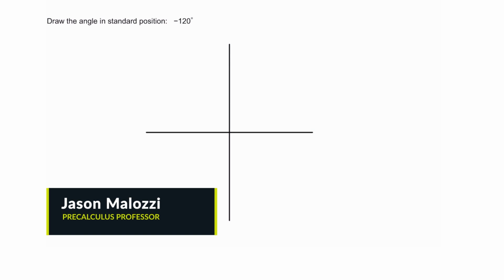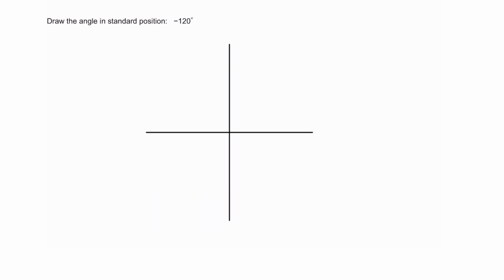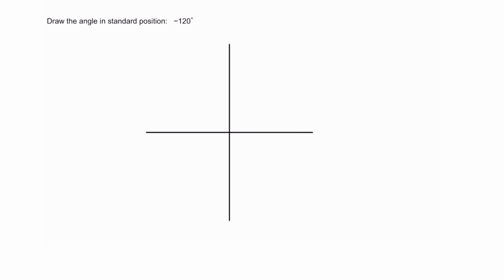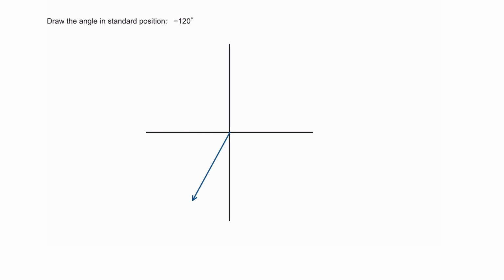Draw an Angle in Standard Position | Sophia Learning Tutorials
In this video, learn how to draw an angle in standard position through one of Sophia learnings many free tutorials. Check out more at our channel here - or try one of our courses for free and learn more about Sophia learning with no credit card required!